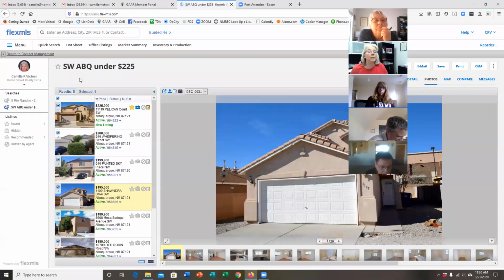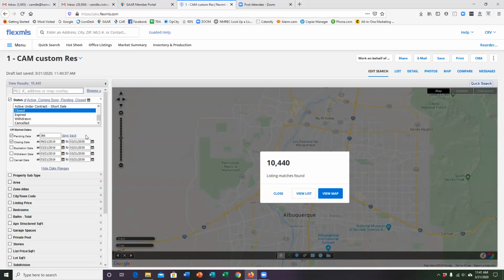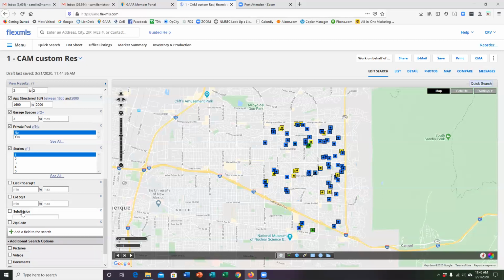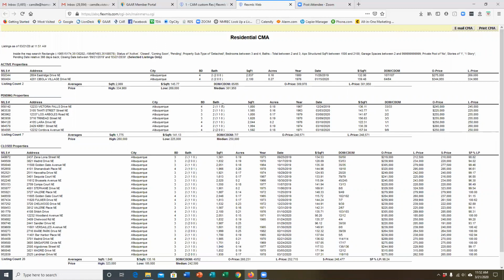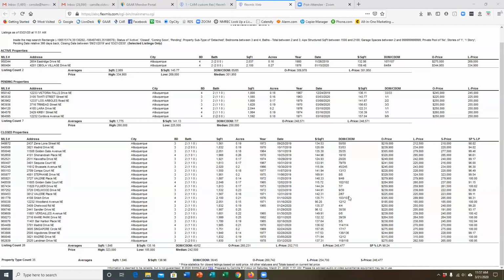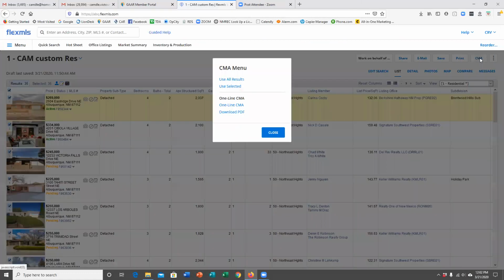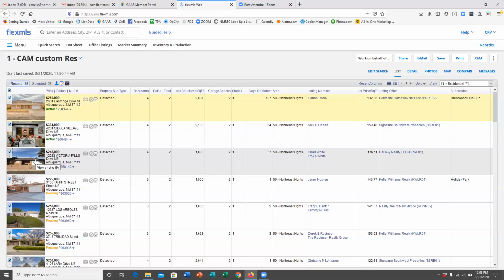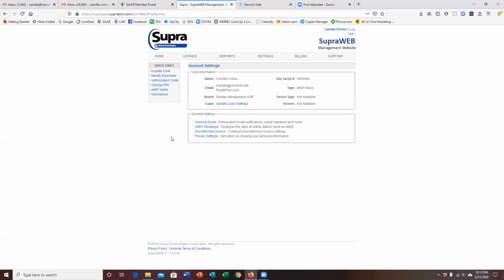Smart Start Class #3, Session 1-- MLS